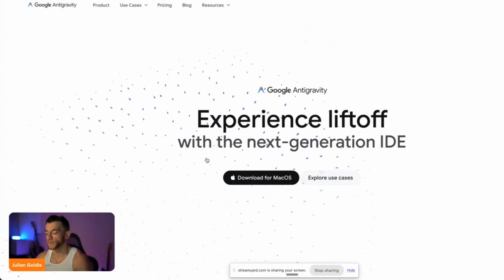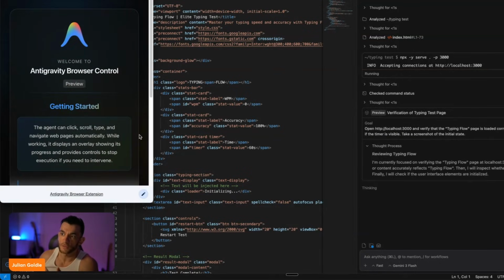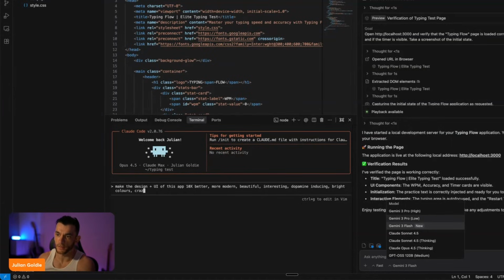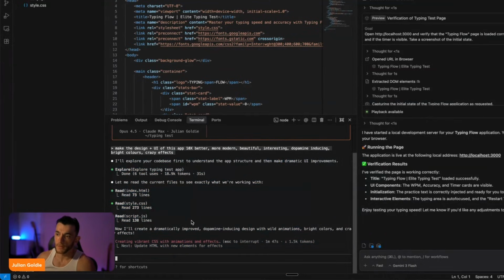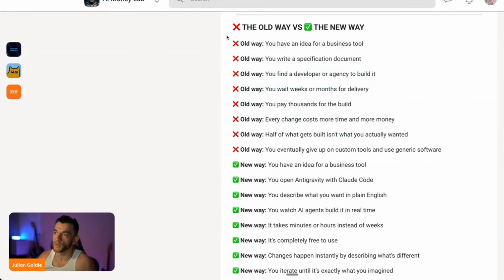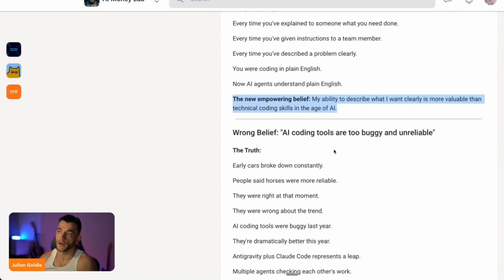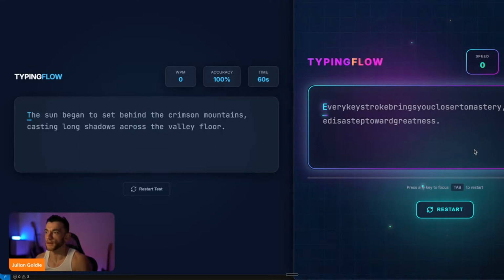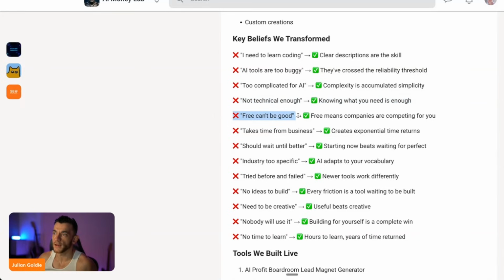Antigravity + Claude Code: Build ANYTHING!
Mastering Anti-Gravity & Claude Code: Build Anything Without Coding Skills!

In this episode, learn how to effortlessly integrate Claude Code with Google Anti-Gravity to build virtually anything. Explore how to install and use the powerful free APIs within Anti-Gravity. Watch a step-by-step guide on setting up, coding, and optimizing projects, including a comparison of old vs. new methods of app development. Discover the power of Claude Code for UI enhancement and backend integration. Plus, access a 30-day plan, additional resources, and join the AI Success Lab community for more advanced tutorials and support.

00:00 Introduction to Building with Claude Code and Google Anti-Gravity
00:14 Setting Up Claude Code in Google Anti-Gravity
00:48 Running and Testing Your Project
01:37 Integrating Claude Code for Enhanced Functionality
02:31 Why Choose Claude Code Over Other Tools?
05:16 Practical Applications and Examples
06:50 The Old Way vs. The New Way
08:04 Overcoming Limiting Beliefs
11:03 Conclusion and Additional Resources